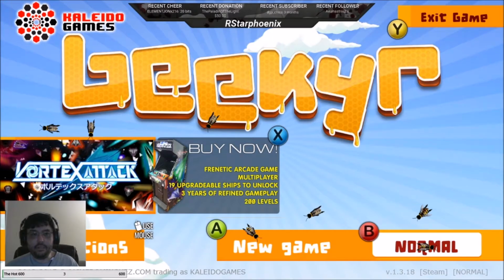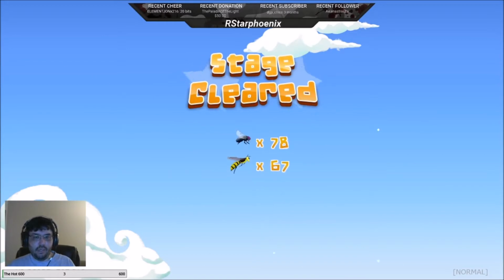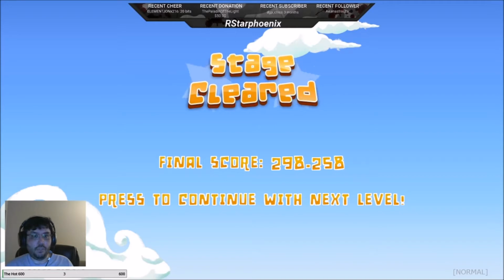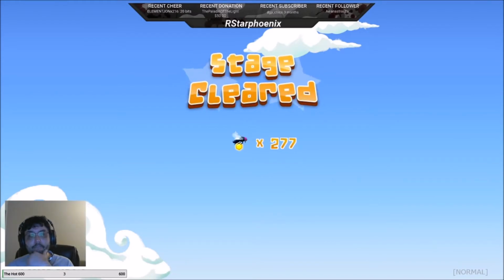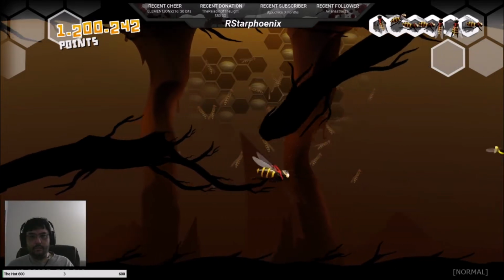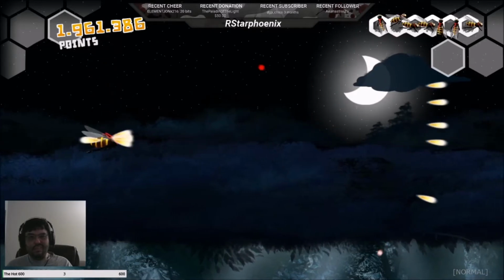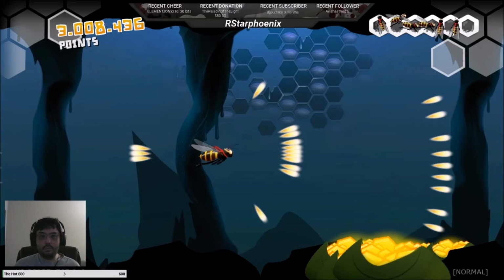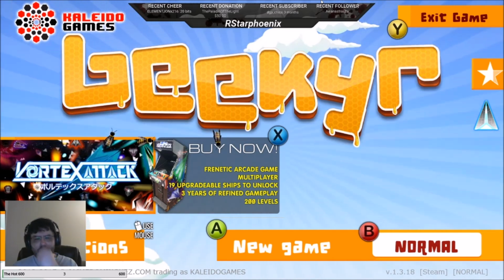Beekyr Vanilla Edition Let's Play & Review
Beekyr is a shooter game where you will lead a bee-fighter through 23 amazing levels in fields, dark forests, rivers and dangerous caves to avenge his queen and hive from the evil wasp queens and their soldiers… The vengeance will be served! Beekyr (Vanilla Edition)
Game released July 10, 2014.
Recorded January 13, 2020.
Steam Link (Price is $1.99 USD)
Follow & support me!